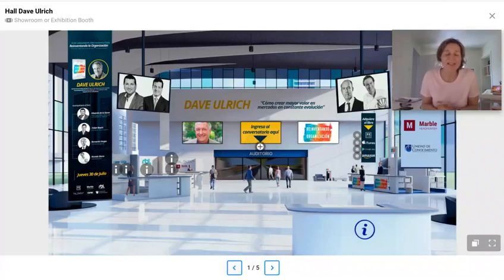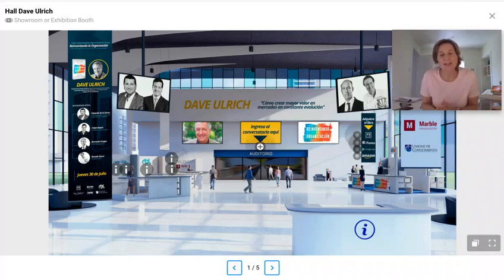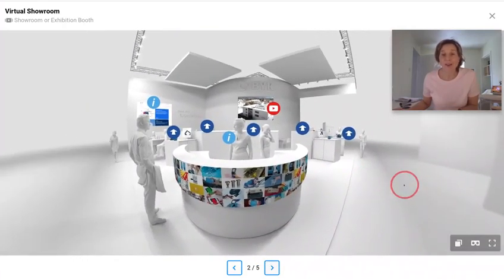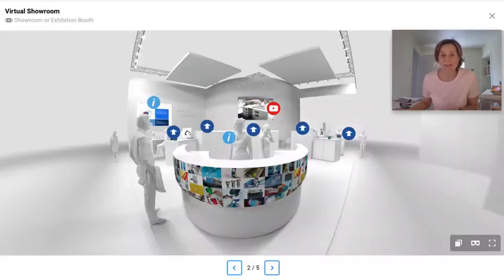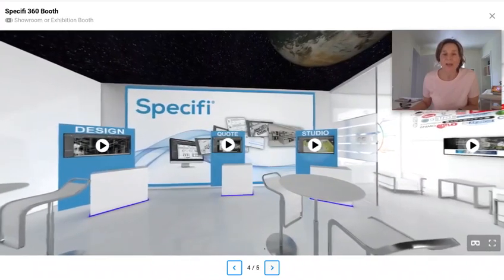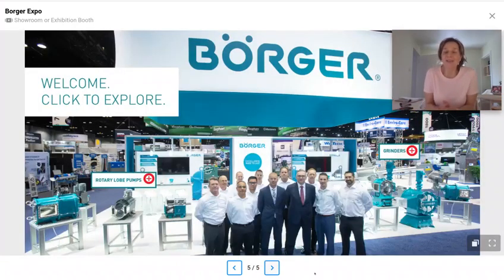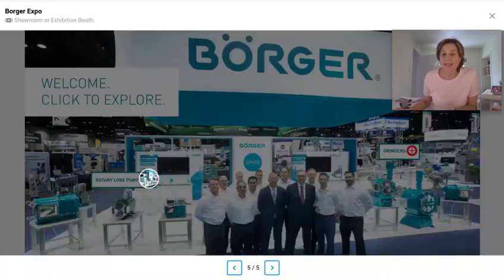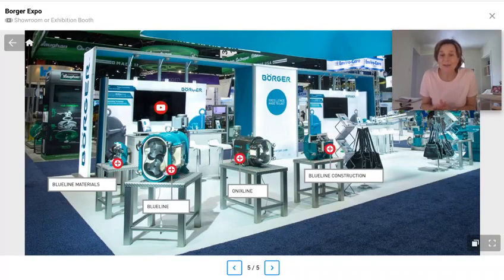Create interactive showrooms, exhibitions & booths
Here's a quick look at creating interactive media for your in-person or online events using ThingLink.

ThingLink is a powerful way to use technology to make content more engaging. It turns any image, video, 360 media, or 3D model into an interactive experience with the help of annotations. Use ThingLink to create stunning interactive presentations, infographics, virtual tours, gamified experiences, enhance online learning in just a few clicks.